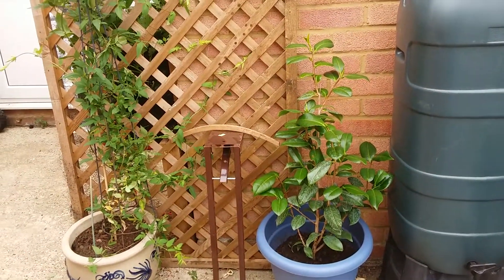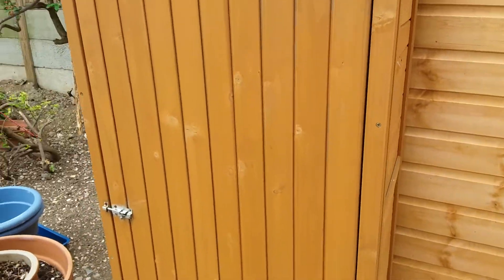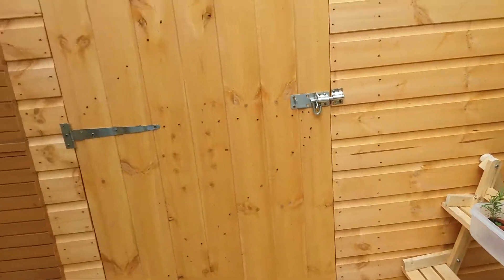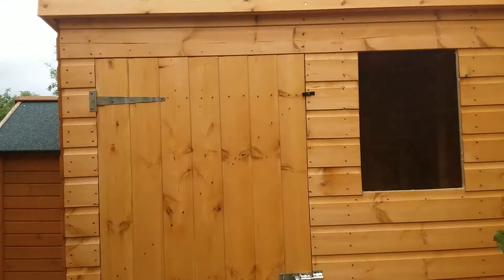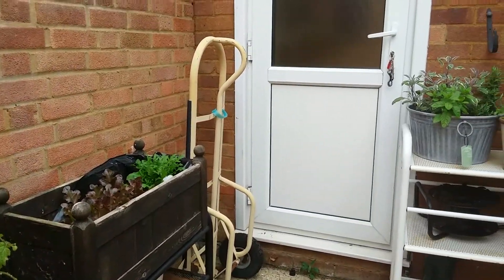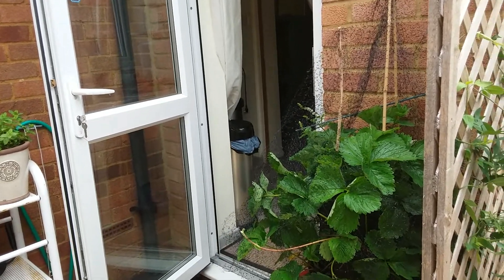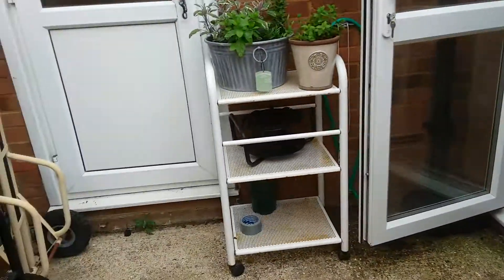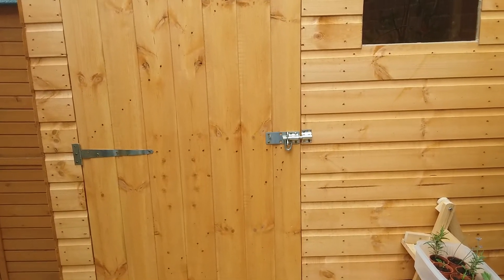Into the kitchen garden